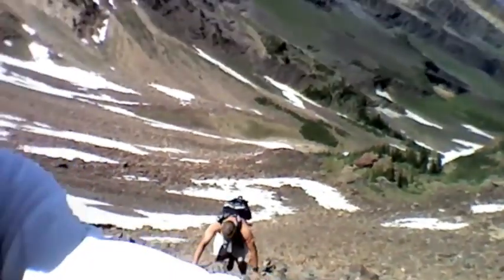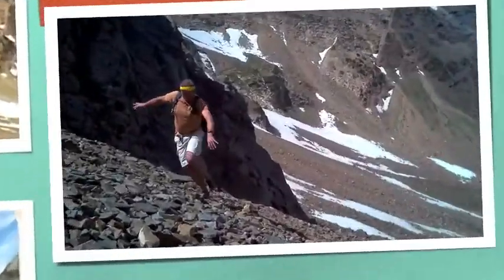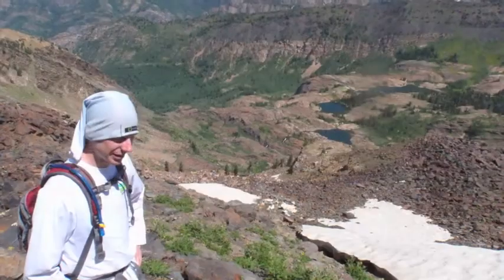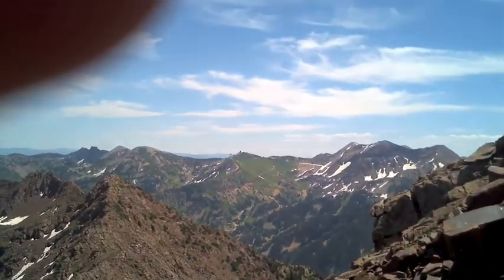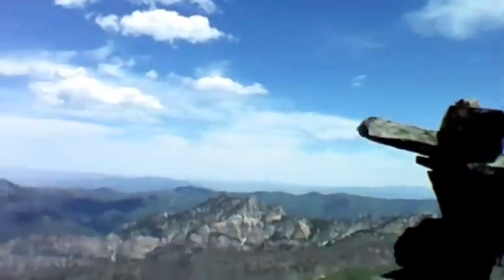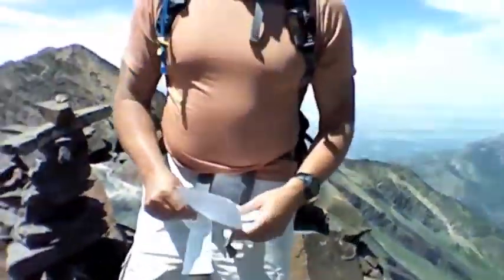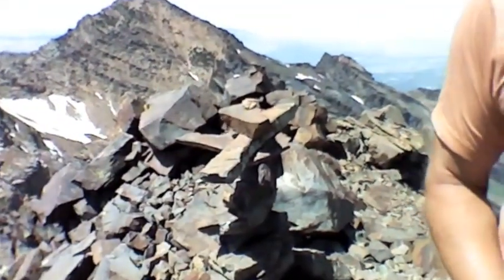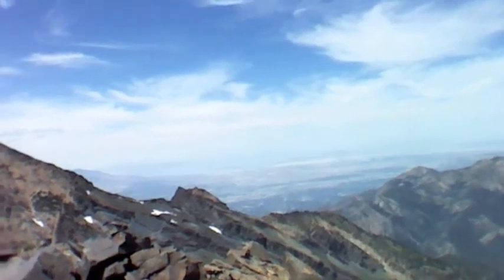Dromedary Peak outside of Salt Lake City Utah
Rick MacArthur and Danny Newman climbed this Peak in the Wasatch Mountains on August 13th 2011.  This video show all the diverse terrain that one will encounter.